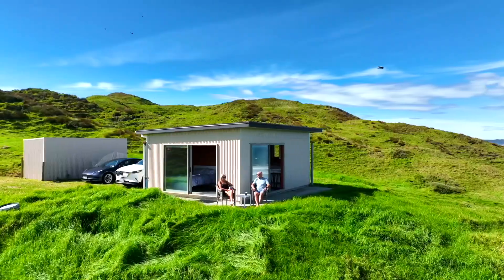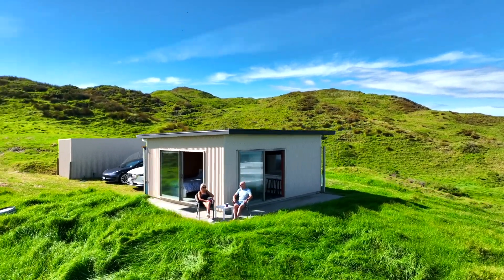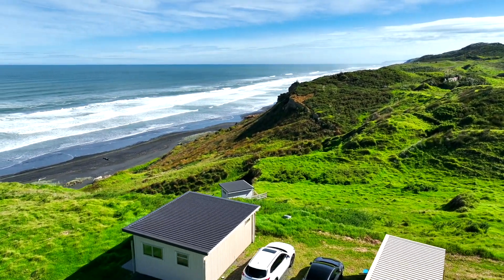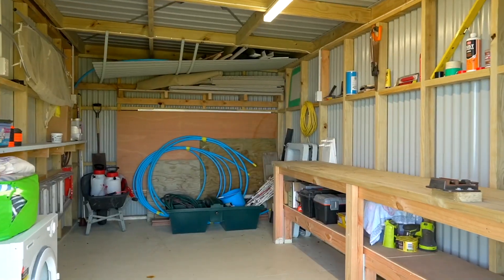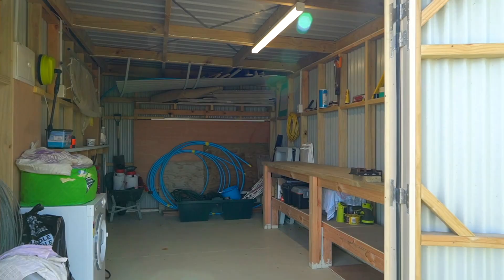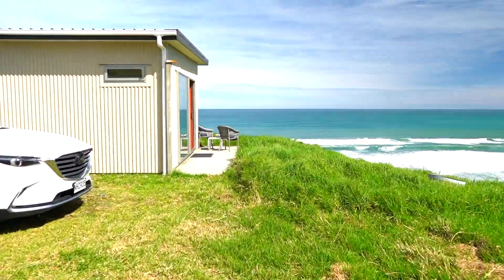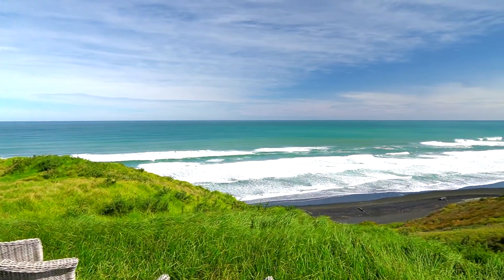SOLD - 710 Whiriwhiri Road, Waiuku - Rob McNab and Stephen Hiscock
Rare Opportunity, West Coast Hideaway

Located on the West Coast with Karioitahi Beach right on your boundary, this is a rare opportunity to buy 8.3770 hectares (approx 20 acres) that comes with walking access down to the ...

Property Marketed by: Rob McNab, Waiuku and Stephen Hiscock, Waiuku